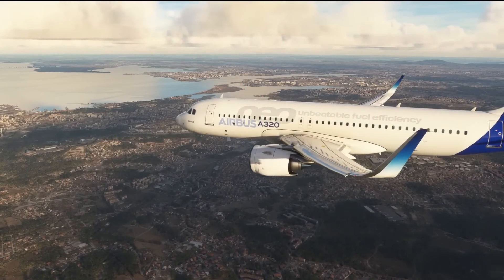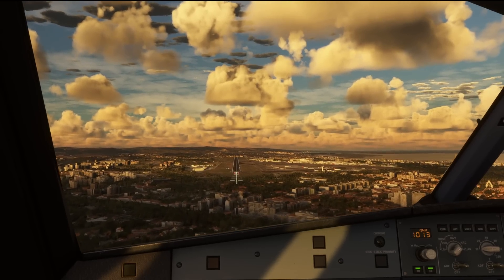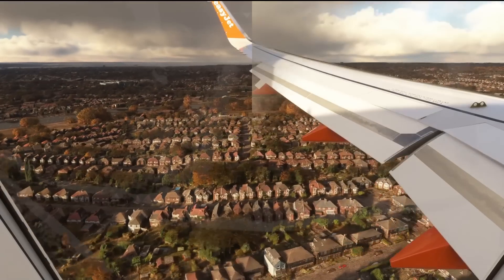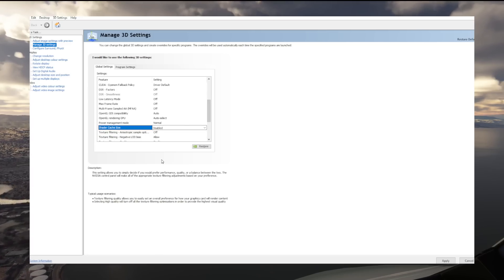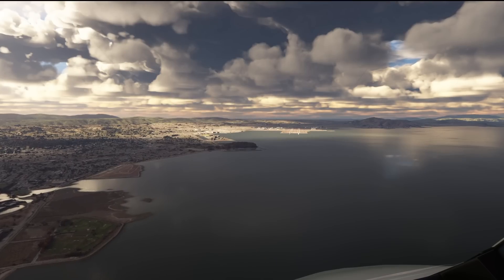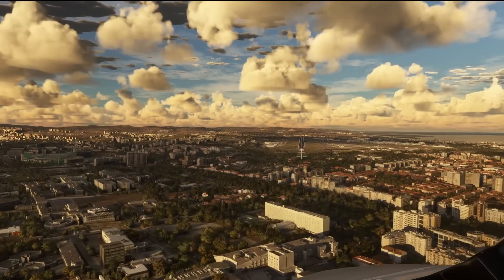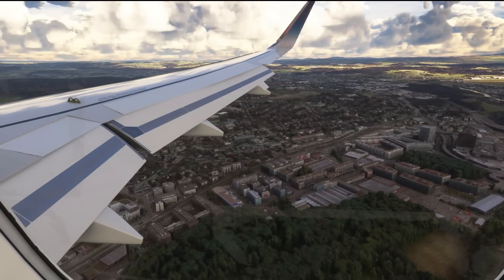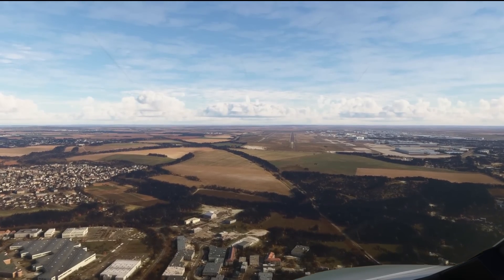Big Improvement Fix | How to Stop Micro Stuttering & Boost FPS Performance in MSFS 2020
One of the most exciting parts of flying, is the landing! However, recently my sim was encountering micro-stutters which really ruined the immersion and also made it difficult to land properly. In this video we take a look at a way to fix MSFS and remove the stutters so that it all works perfectly again.